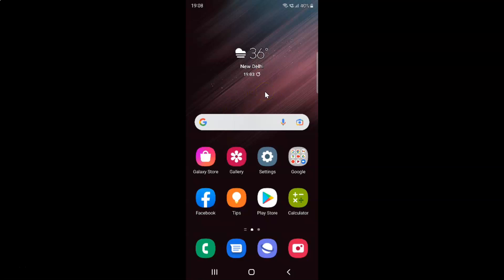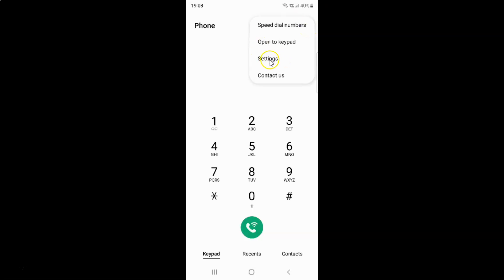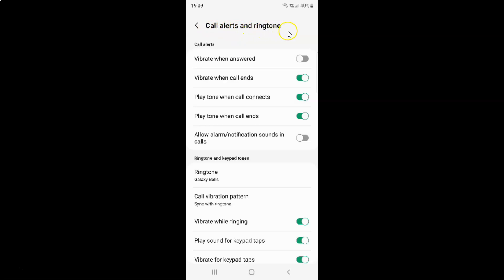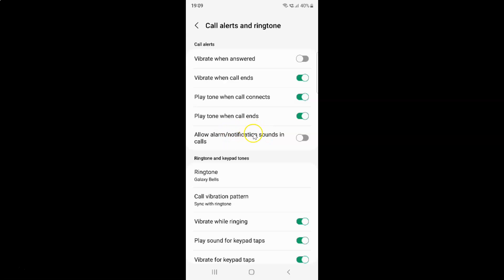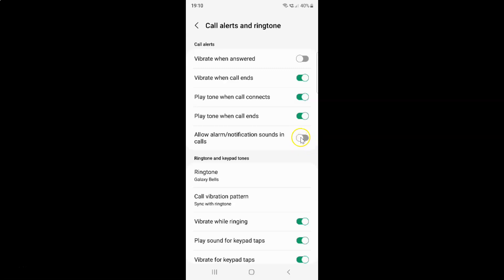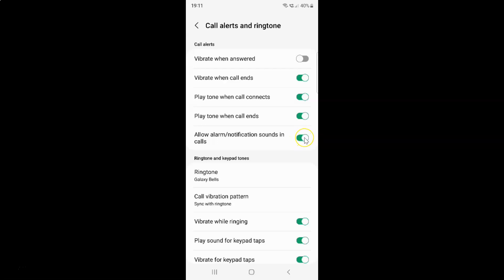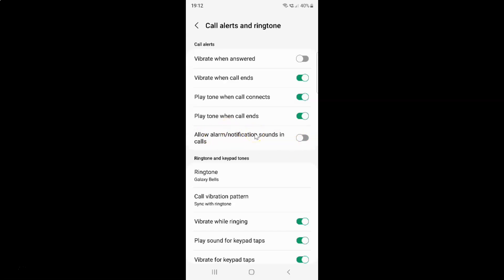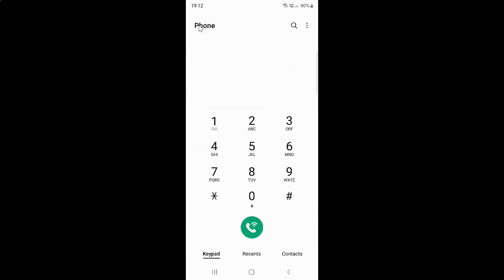How to Enable/Disable Allow Alarm/Notification Sounds in Calls On Samsung Galaxy S22 Ultra?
Hi guys, In this Video, I will show you "How to Enable/Disable Allow Alarm/Notification Sounds in Calls On Samsung Galaxy S22 Ultra."